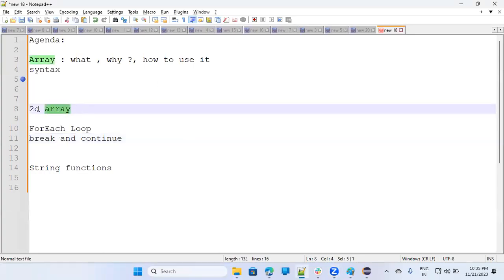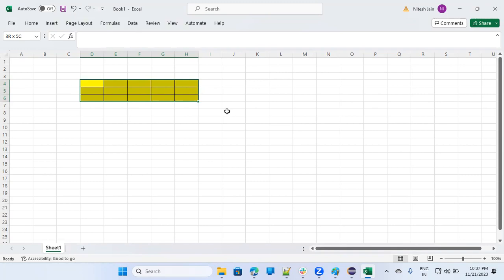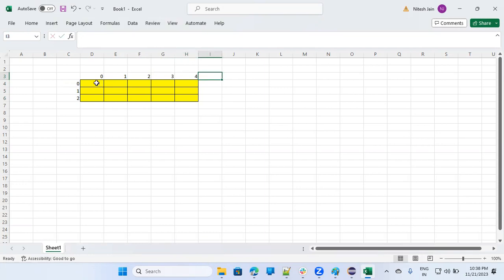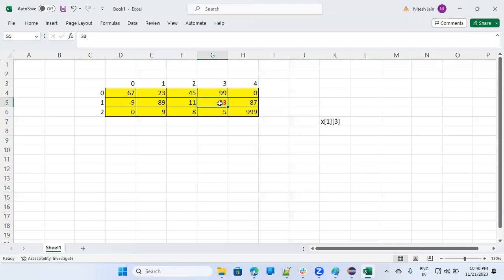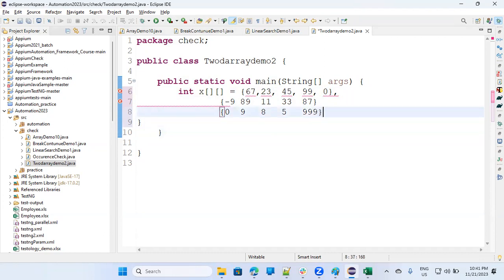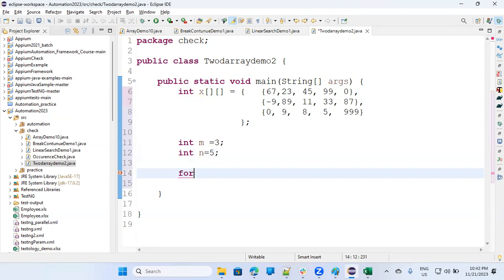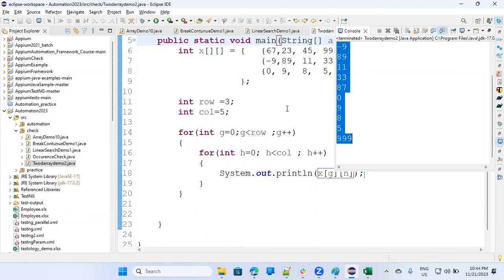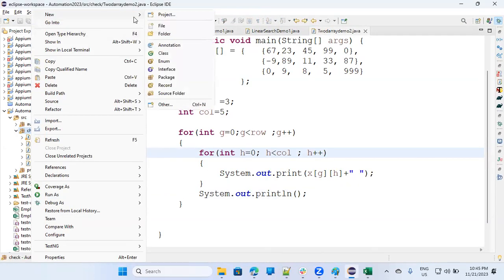Session#19 Two dimensional arrays example in Java